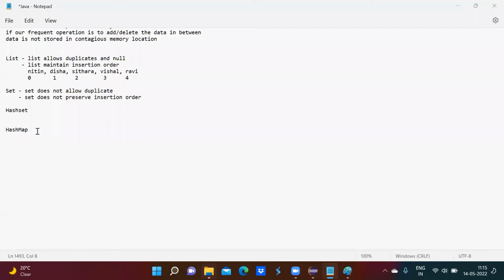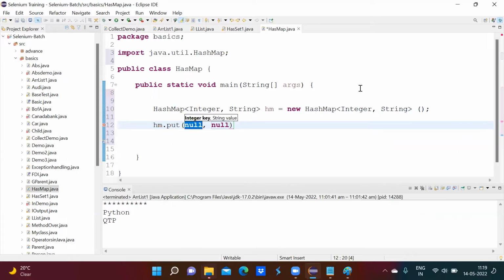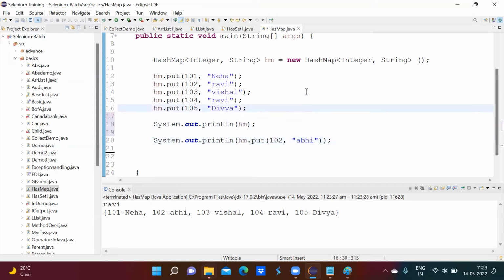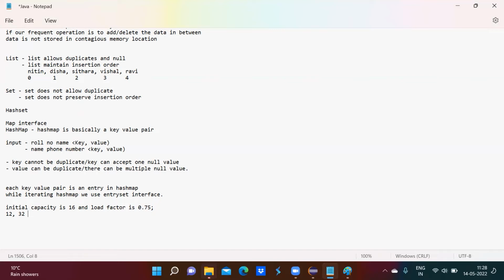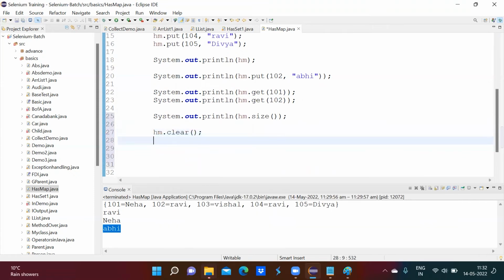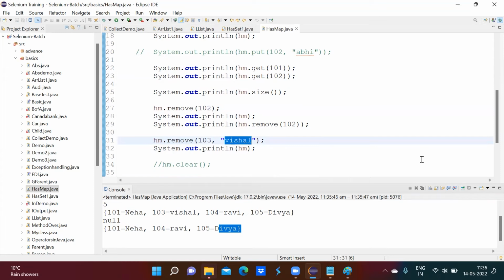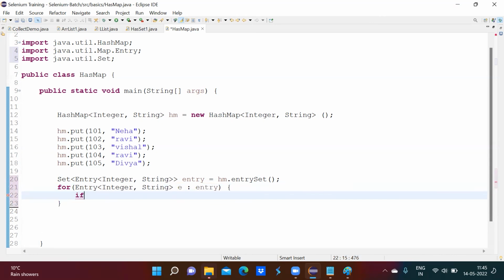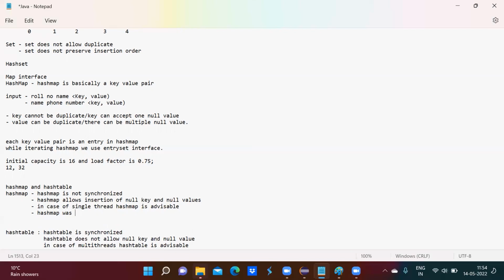#26. HashMap : Collection Framework in Java - Part 6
1. What is HashMap
2. How HashMap object is created
3. How to implement HashMap
4. How to iterate HashMap using Entryset and for each loop
5. Difference between HashMap and HashTable